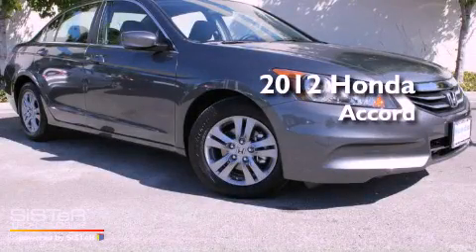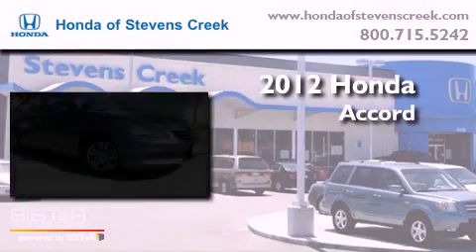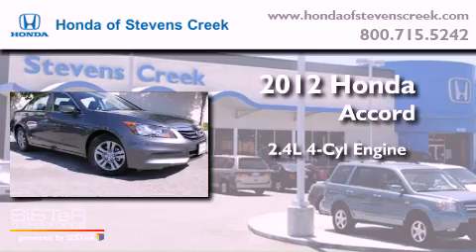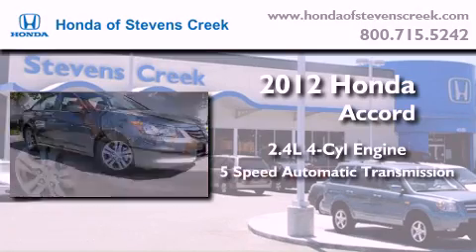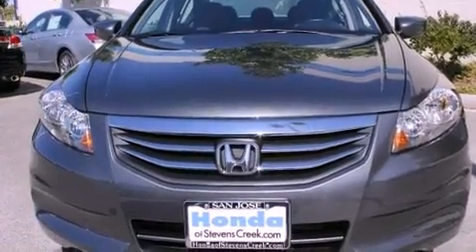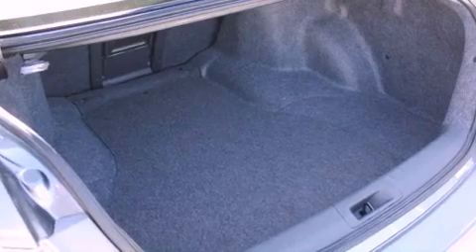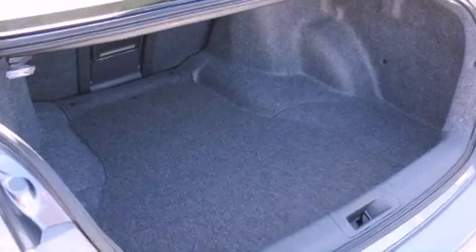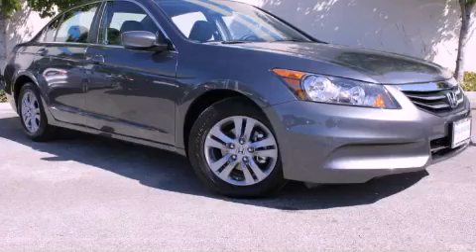2012 Honda Accord San Jose CA 95129